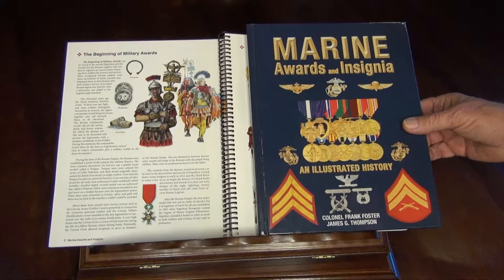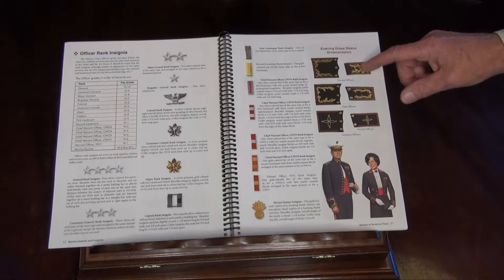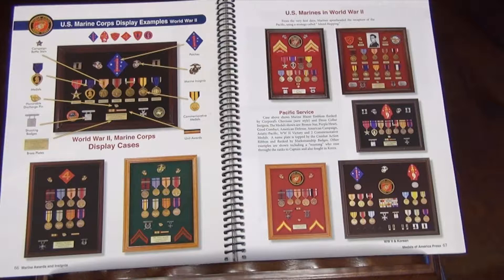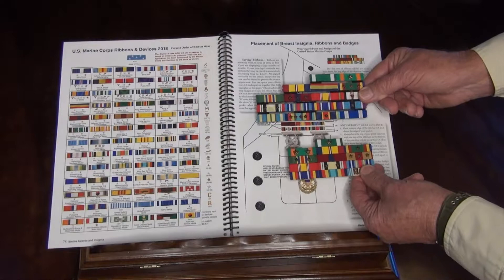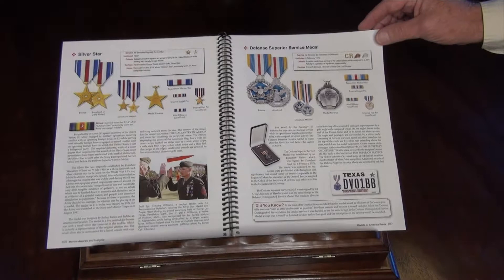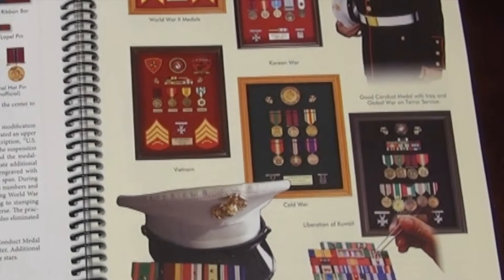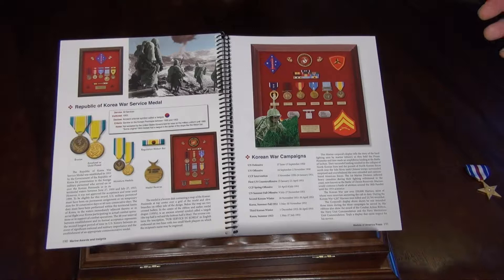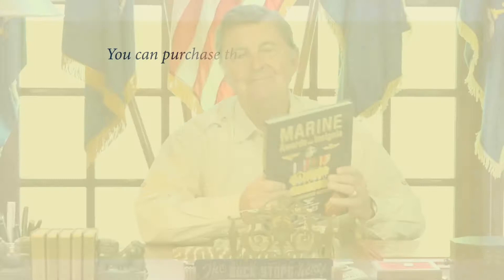Marine Corps Awards and Insignia, Best Book on USMC Medals, Badges, Insignia and Patches Today.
This is an all new Marine Corps awards and insignia book is "Marine Awards and Insignia an Illustrated History" NOW ON SALE For replacement medals, ribbons, insignia, shadow boxes and more, shop our on line catalog

All Marine ribbons are shown in correct order with all attachments and devices. All Marine insignia including officer and enlisted ranks from 1944 to the present as well as all of the Marine World War II shoulder patches. There are illustrations and descriptions of service identification badges and detailed information on marksmanship and trophy badges. There is a complete guide to the correct wear of medals, ribbons and insignia as well as badges by active-duty Marines and veterans. There is a unique section on displaying Marine Corps medals and badges as well as guidelines on how veterans and their families can claim medals earned in the Marine Corps. It is over 200 pages long in full color, proudly printed in the United States. MOA Press: All this information is available in our books